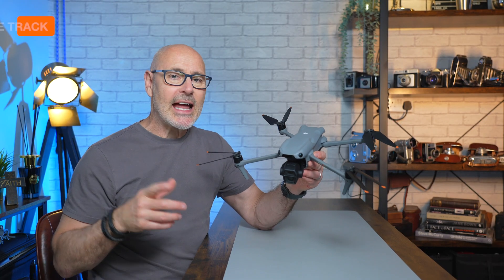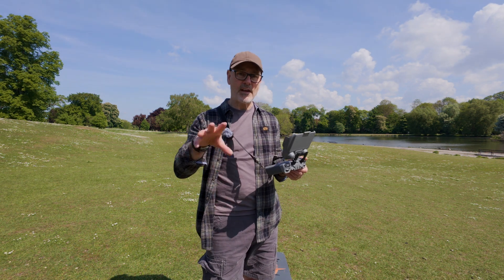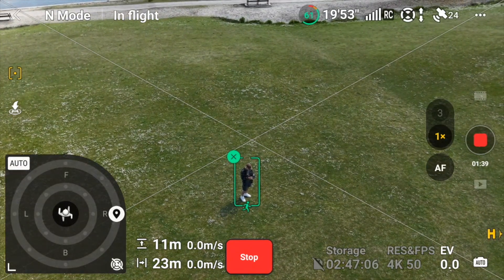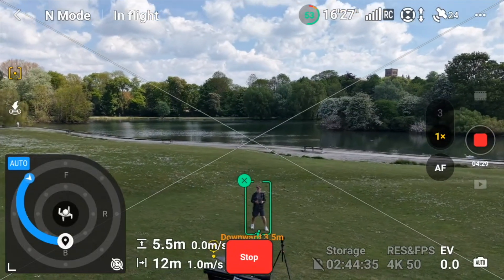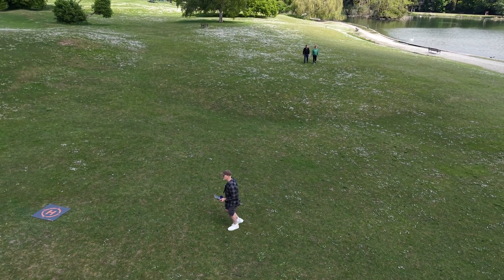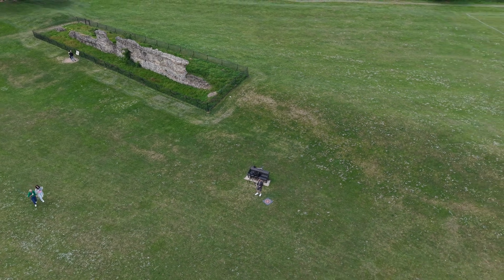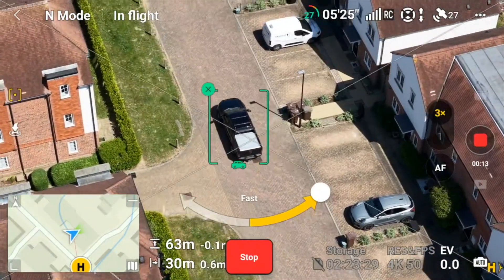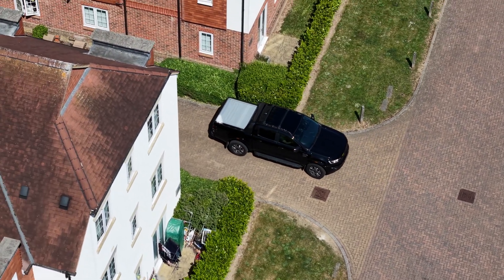DJI Air 3s MasterClass: ACTIVE TRACK - SPOTLIGHT - POI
💥 DJI Air 3s MasterClass ACTIVE TRACK - SPOTLIGHT - POI. Step-by-step, every feature and setting for people & vehicles is explained & demonstrated.
⭐ KIT SHOP
🛒 TELESIN Magnetic Neck Mount
🛒 TELESIN Smart Tracking Unit for Phone/Action cam
🛒 TELESIN° Quick Release Clamp Mount
🛒 Sun Hood Sunshade For DJI RC2
🛒 DJI MINI 4 Pro Drone Prop Guard
⭐ VIDEO CONTENTS
00:00 INTRODUCTION
00:48 SETTINGS
02:58 ACTIVE TRACK
09:24 SPOTLIGHT
11:11 POI (POINT OF INTEREST)
13:04 VEHICLE